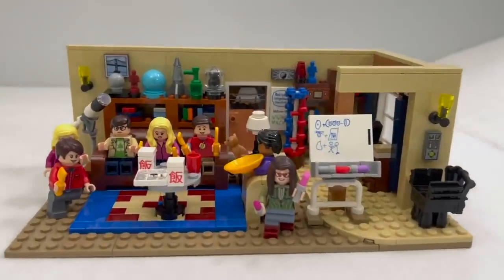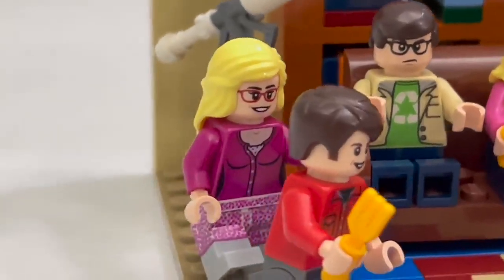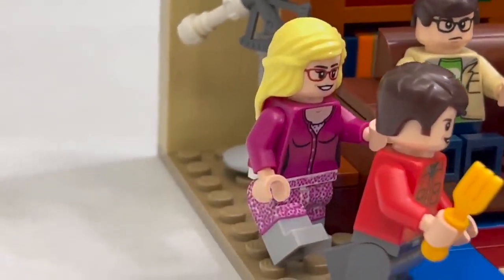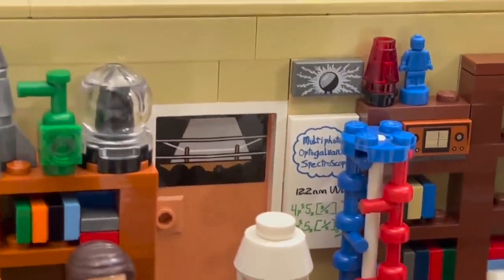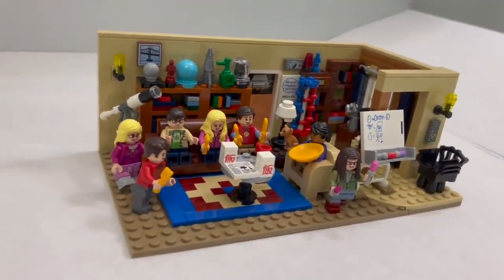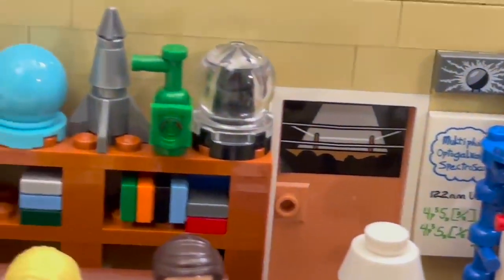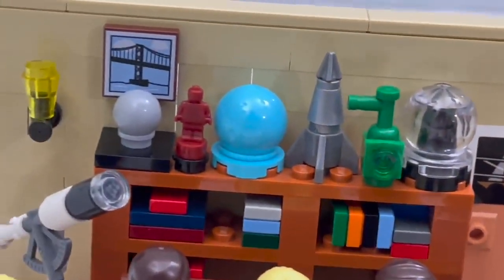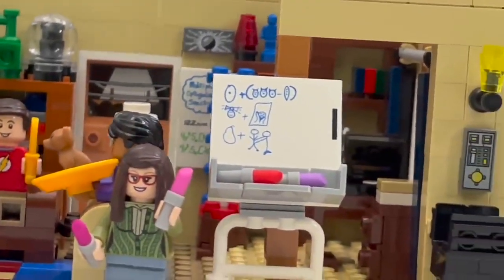21302 The Big Bang Theory - LEGO Ideas Rare MINI Review!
Enjoy a review of one of the first Sitcom LEGO sets ever!